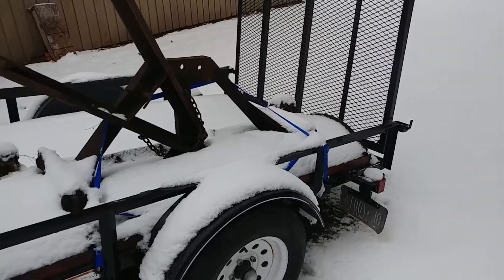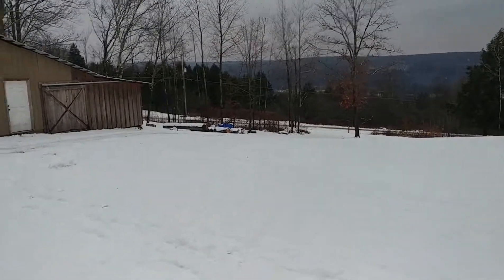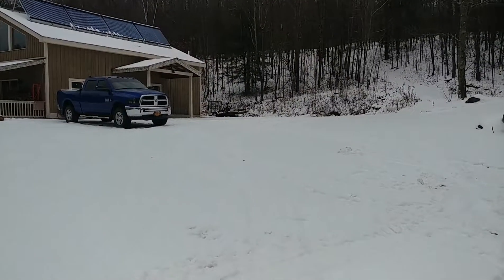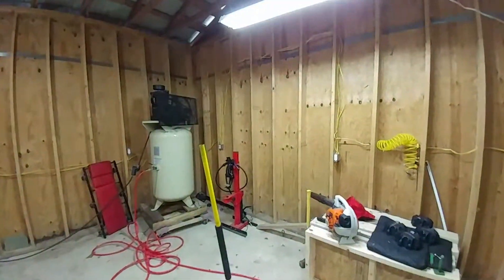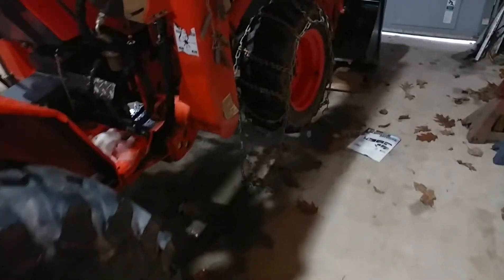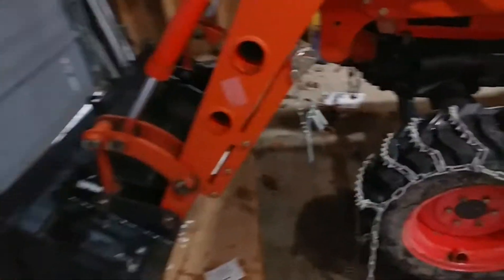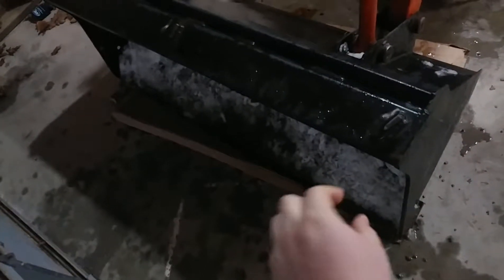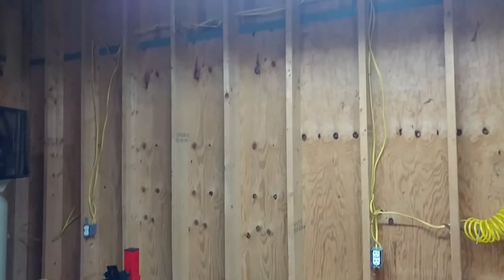First real snow. Vbar chains. PLOW BUILD